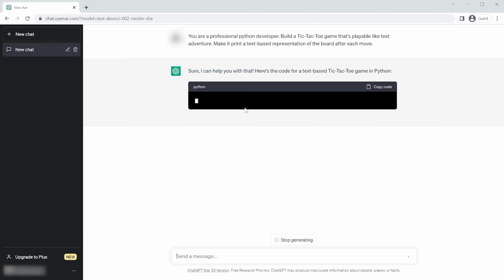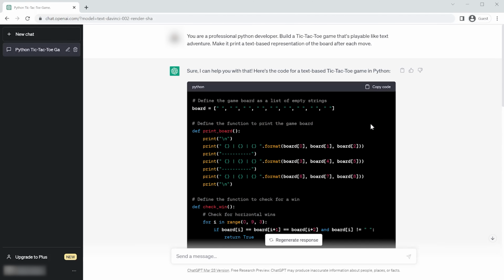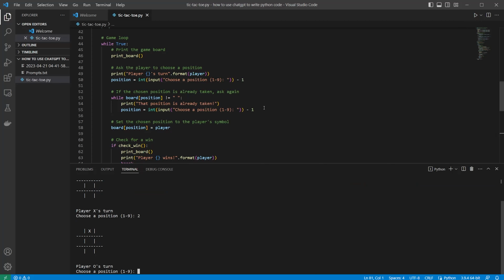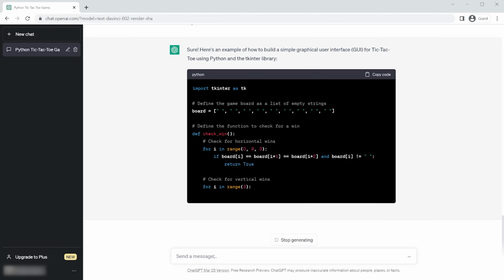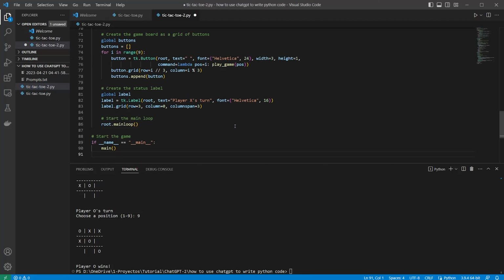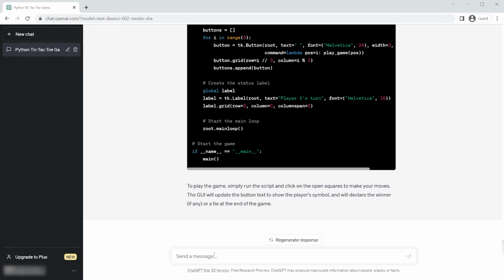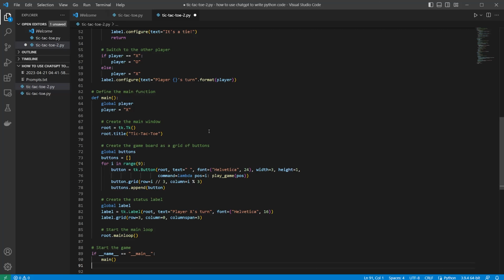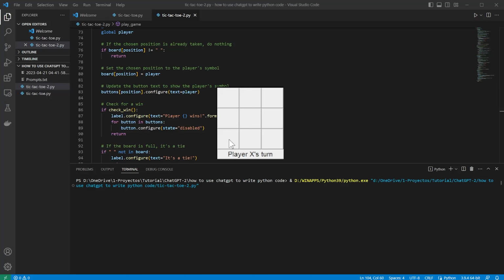Revolutionize Python: ChatGPT-Enhanced Tic Tac Toe Tutorial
Unlock the next level in Python development with our cutting-edge tutorial. This session demonstrates how to harness ChatGPT to construct and elevate a classic Tic Tac Toe game—transitioning from a text-based version to a fully interactive UI, complete with a dynamic AI opponent. Designed for developers seeking efficiency and innovation, this video guides you through each step using Visual Studio Code, ensuring actionable insights that accelerate your coding workflow.